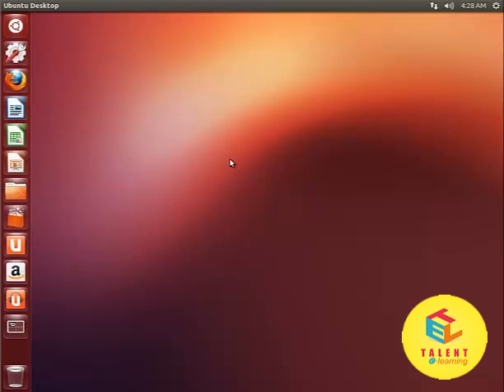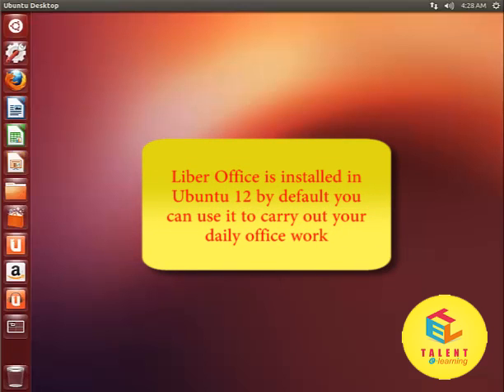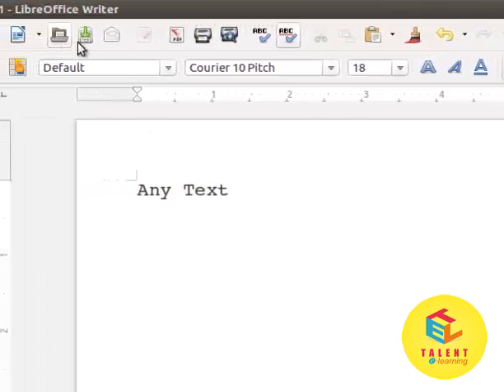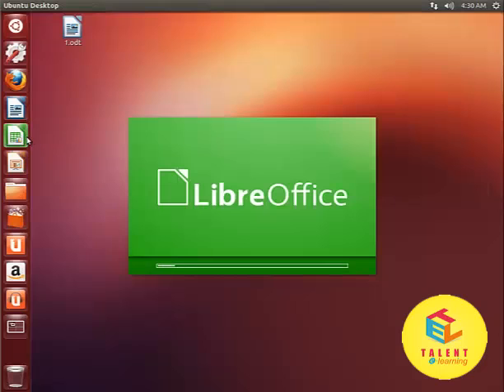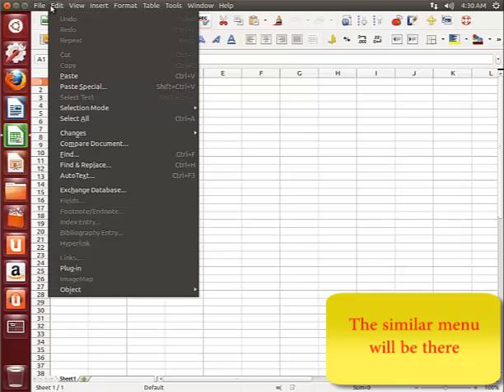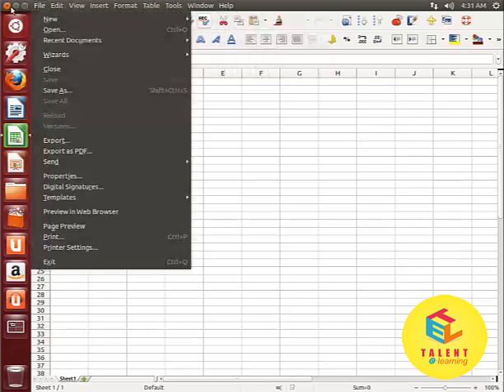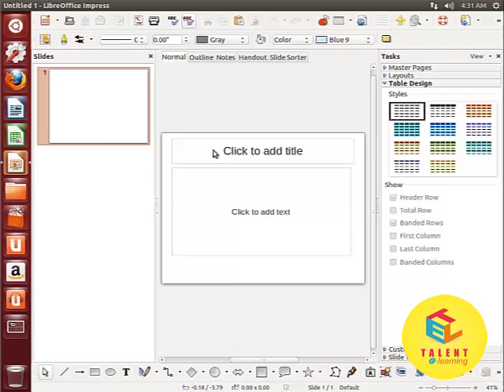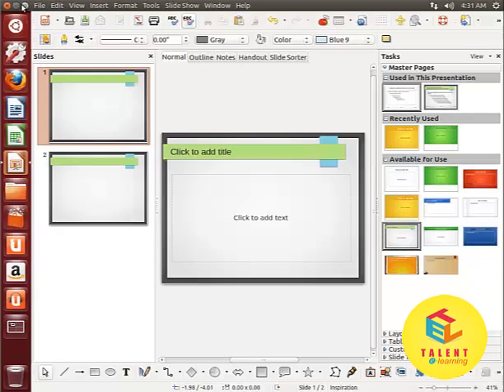Ubuntu Linux Tutorial | Office Apps - LibreOffice